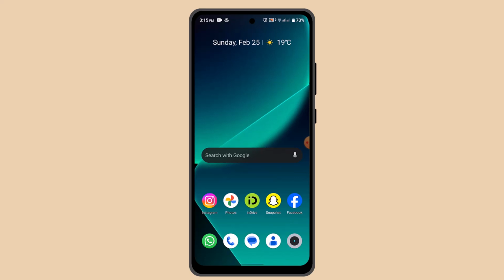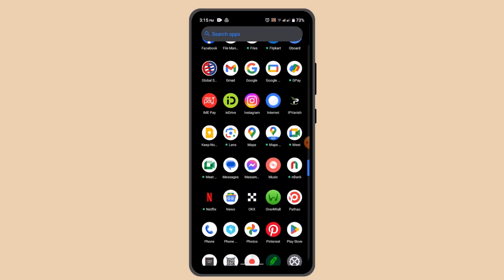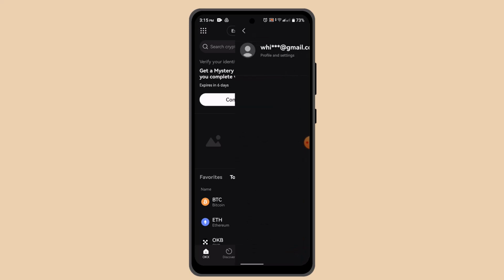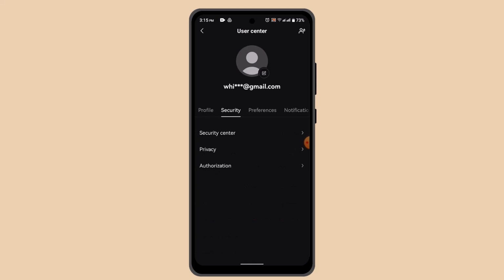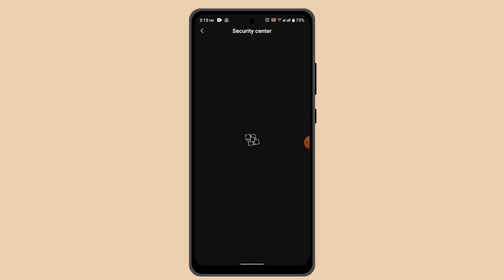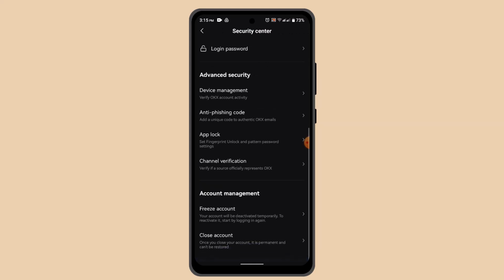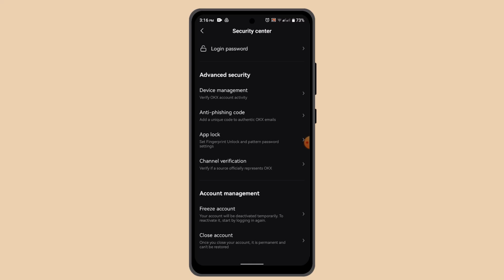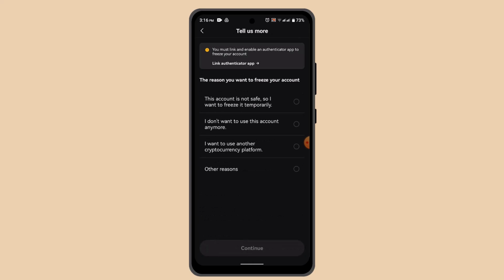Okx How To Close Account !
This Video Is based on How you can close OKX Account.

Chapters / Timestamps
0:00 Introd
0:14 Close OKX Account
1:10 Outro